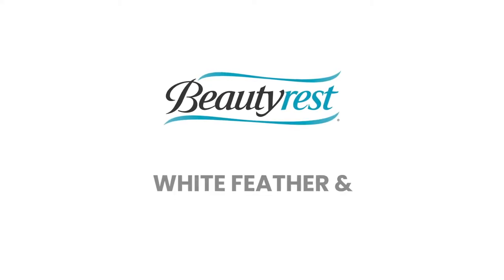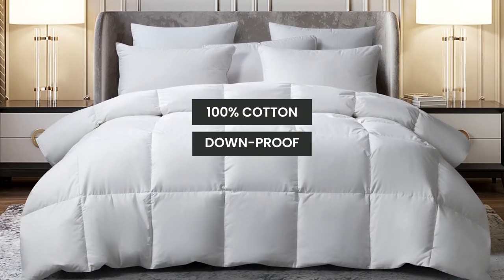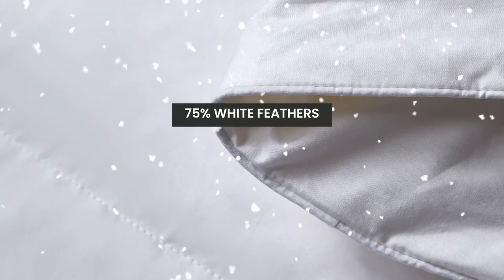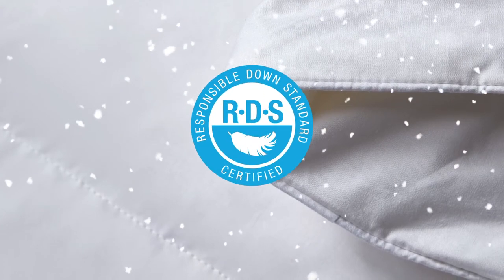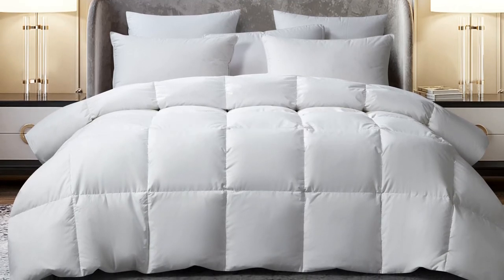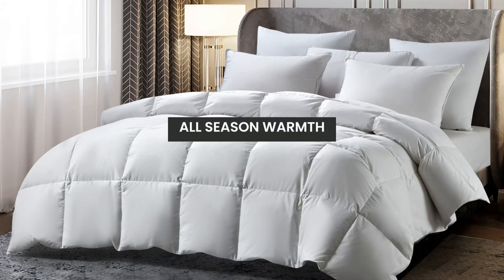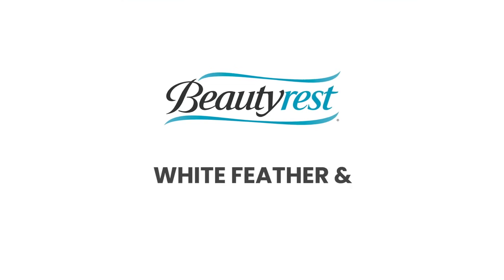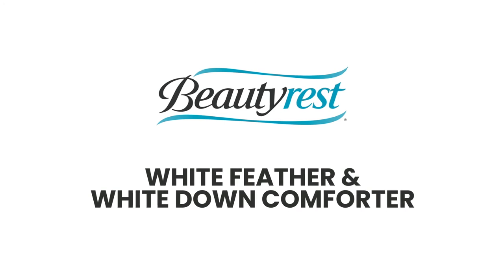Beautyrest 233tc Cotton 25/75 Down/Feather Comforter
Loafing needs no explanation and is it's own excuse now when you sleep under our 100% Cotton all seasons feather and down comforter. Designed to provide your comfort, happiness, and a good night's sleep, the 425 Fill Power and end-to-end sewn-through box construction provide an all-seasons solution for when it's time to relax.